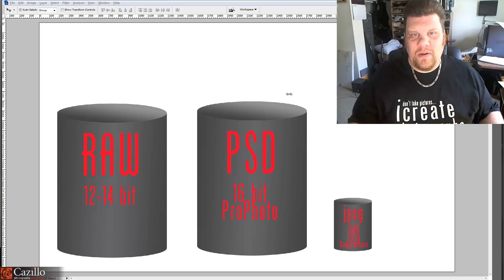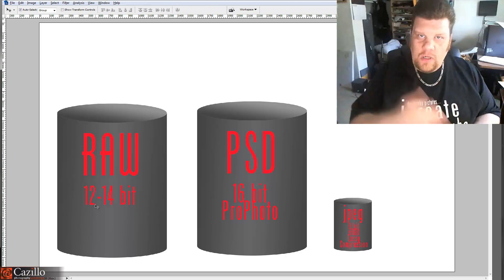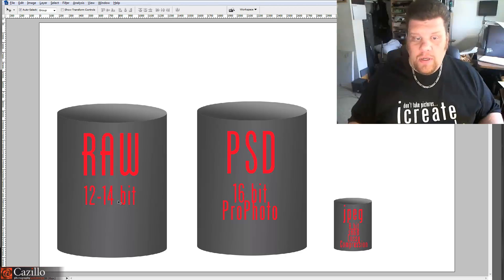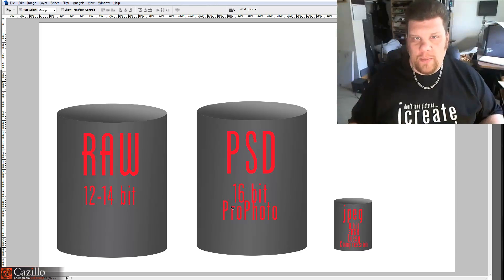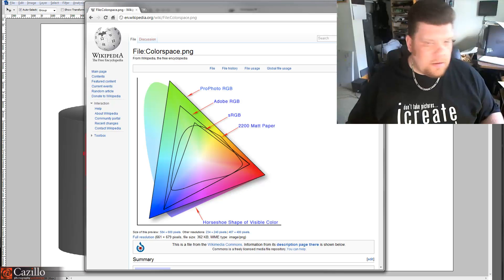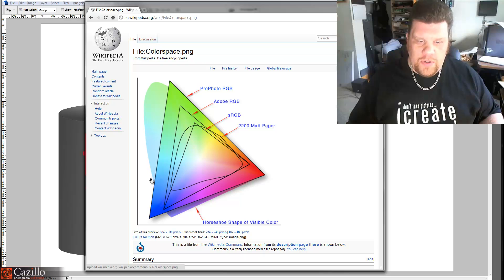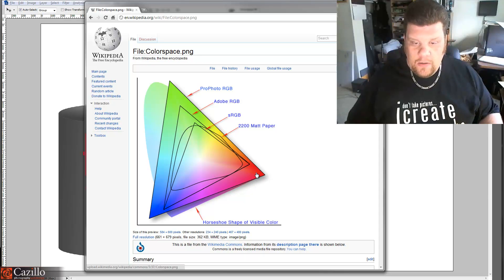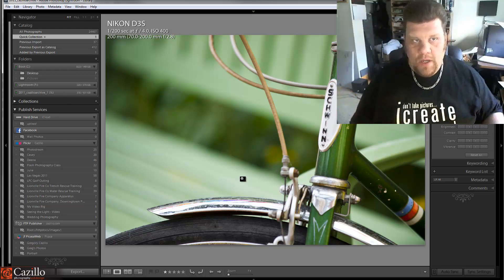Lightroom & Photoshop Workflow - Color Space & Bit Depth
So here it is Diego!  I prefer to use Prophoto RGB for all editing in Adobe Photoshop along with 16 bit PSD files.  That gives me the maximum amount of data to work with.  As I mentioned in the video photo editing is a destructive process, removing data and pushing pixels around every adjustment you make.  You are much better off starting with the maximum amount of data (RAW file) then moving it to a container which is just as large (PSD, Prophoto RGB, 16 bit) to edit from.  That way you will lose the minimum amount of data while still having plenty to completely fill the final container (jpeg file, sRGB, 8 bit) for print or the web.  Check out the video for the full explanation!